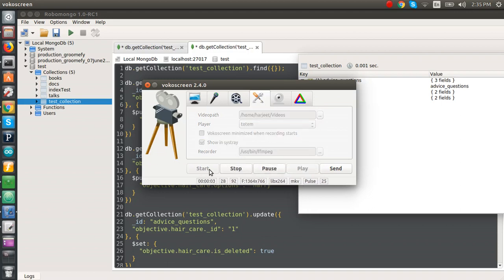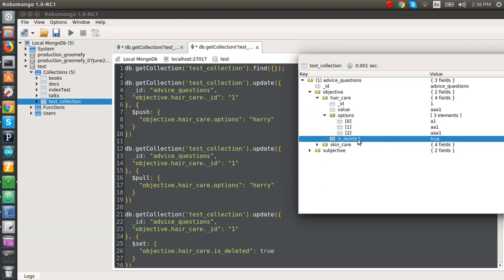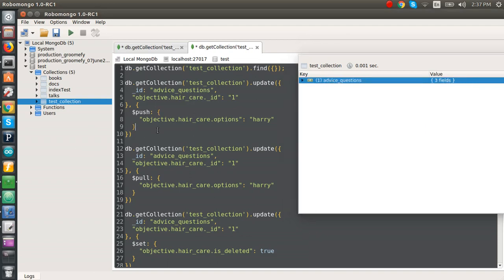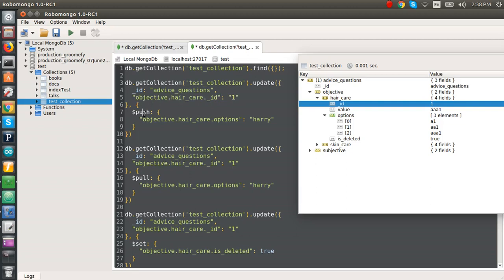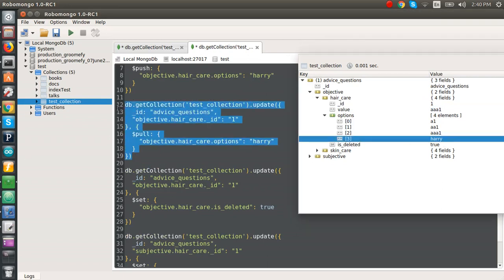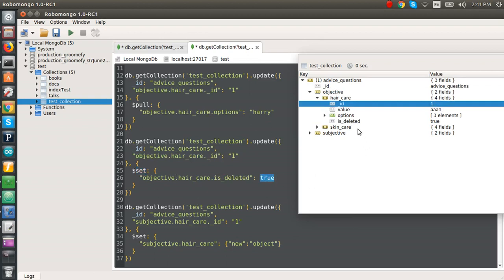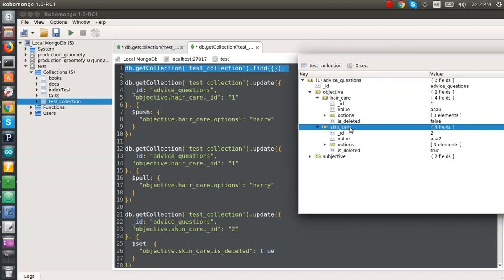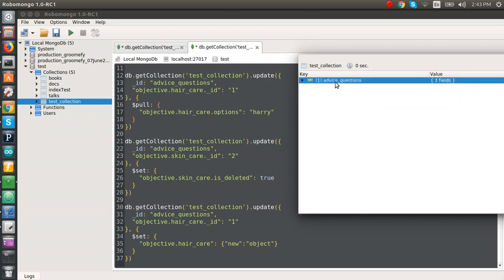Cool mongodb query trick $push, $pull and $set without $elemMatch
Below are the query using in this video.
db.getCollection('test_collection').find({});

db.getCollection('test_collection').update({
  _id: "advice_questions",
  "objective.hair_care._id": "1"
  $push: {
    "objective.hair_care.options": "harry"

db.getCollection('test_collection').update({
  _id: "advice_questions",
  "objective.hair_care._id": "1"
  $pull: {
    "objective.hair_care.options": "harry"

db.getCollection('test_collection').update({
  _id: "advice_questions",
  "objective.skin_care._id": "2"
  $set: {
    "objective.skin_care.is_deleted": true

db.getCollection('test_collection').update({
  _id: "advice_questions",
  "objective.hair_care._id": "1"
  $set: {
    "objective.hair_care": {"new":"object"}